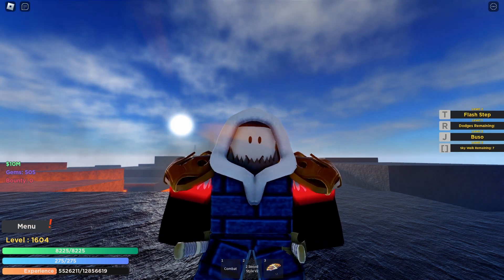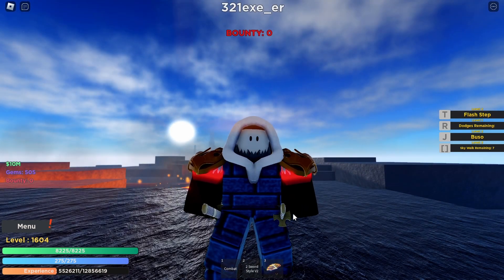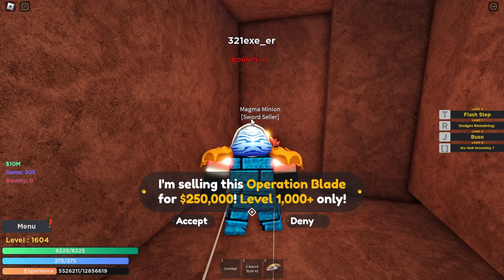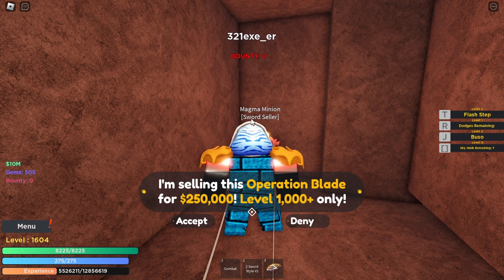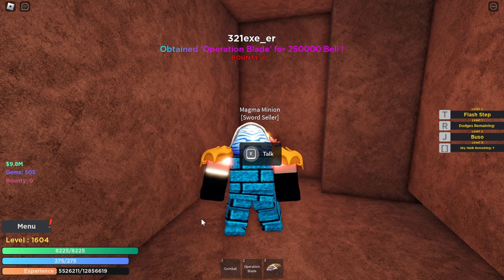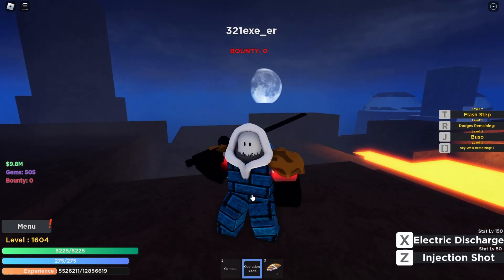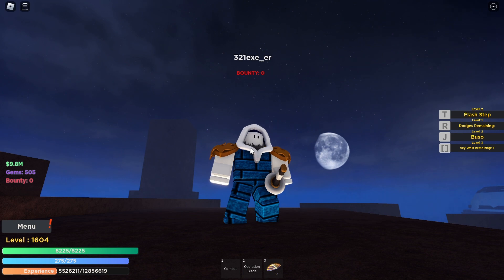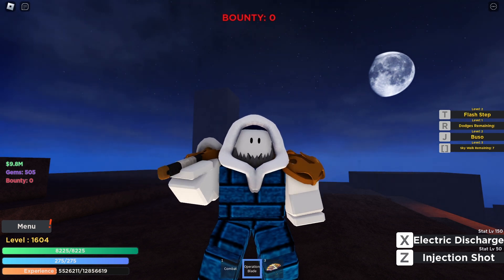How To Get OPERATION BLADE | Roblox Project New World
Game: Project New World